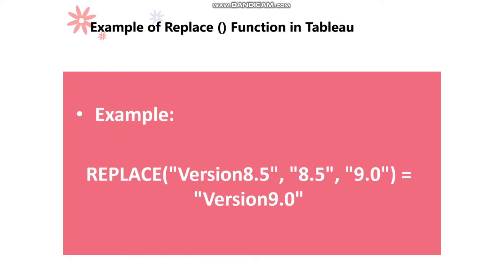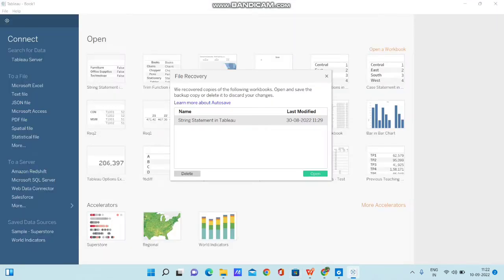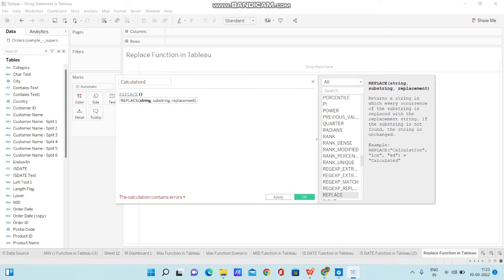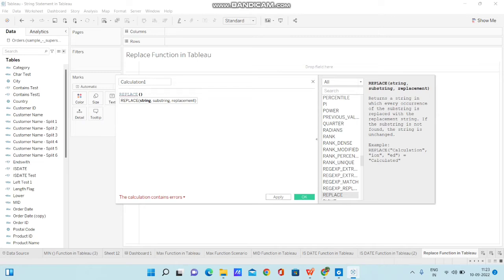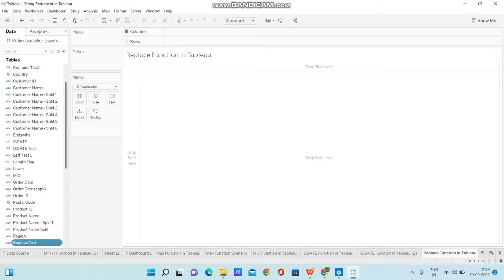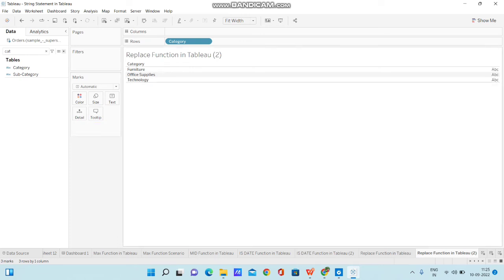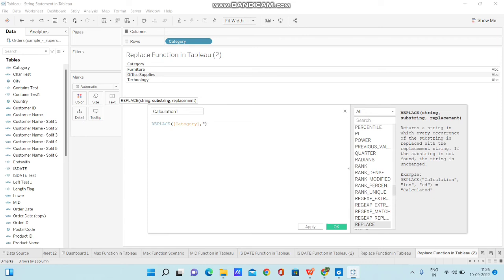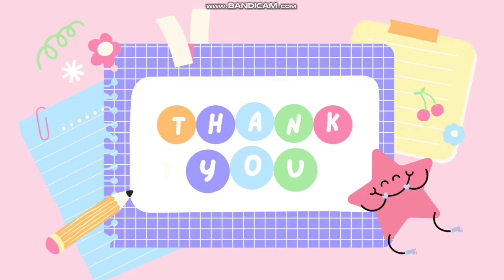Learn How to Use Replace Function in Tableau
Hi Friends,

In today's video I have explained about :

1.What is Replace Function in Tableau
2. Syntax of replace function
3. How to Use REPLACE function in Tableau
4. When to Use Replace Function in Tableau
5. Interpretation of Replace Function in Tableau
6. Explained Replace  Function with examples
7. Explained Replace with Scenarios and dataset

Please watch the entire video and let me know what could have been better in the comments section. Your likes help my content reach better and wider. Appreciate your kindness.